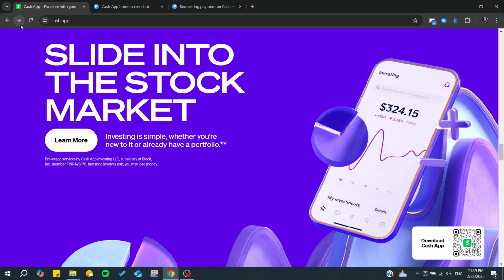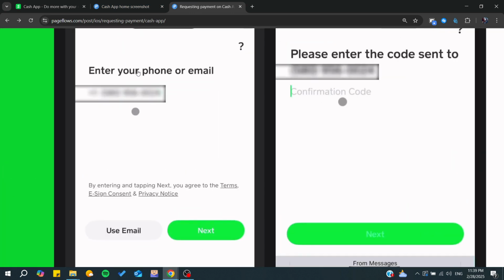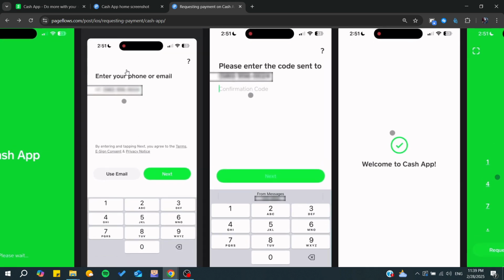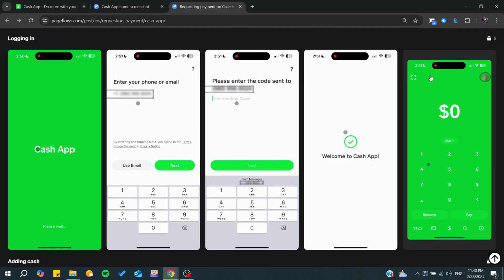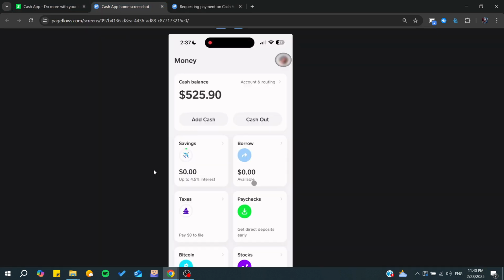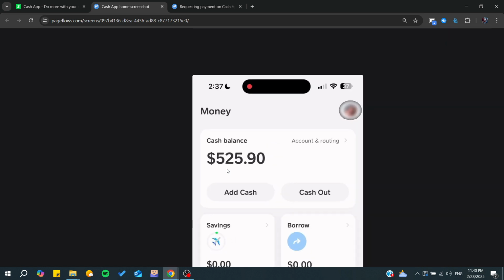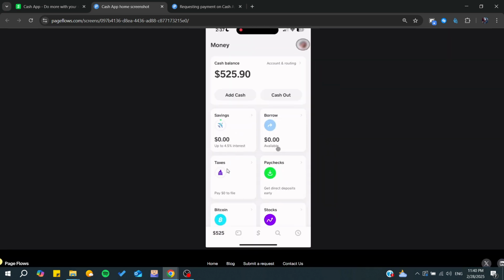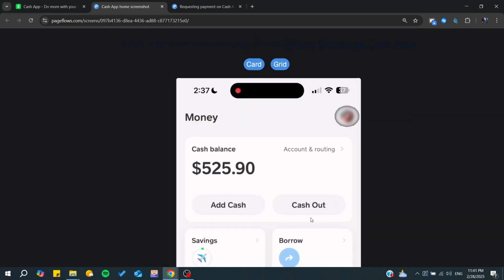How To Check Cash App Balance Tutorial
Today we talk about check cash app balance,how to check cash app balance,cash app tutorial,cash app check balance how?,how to check cash app card balance